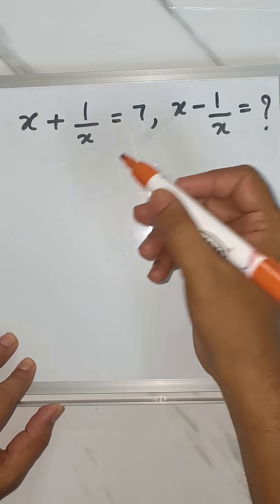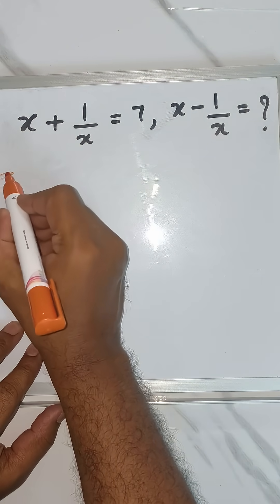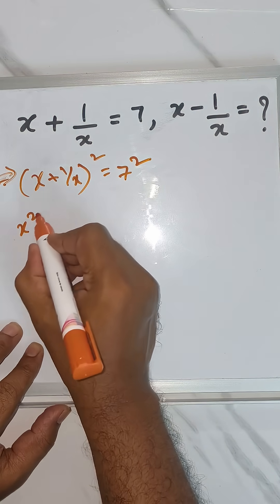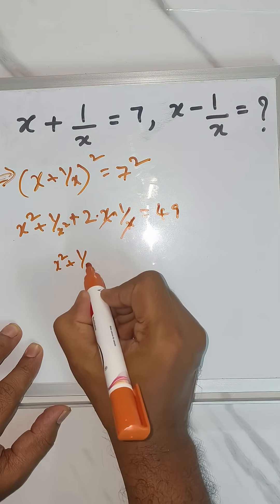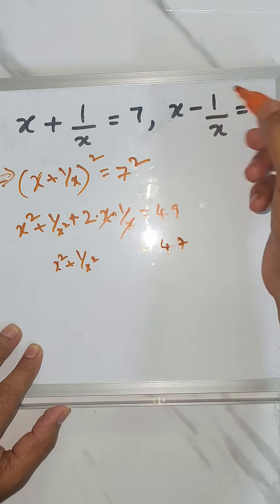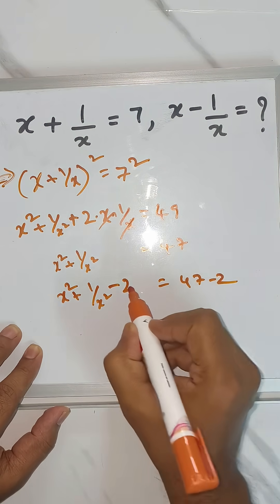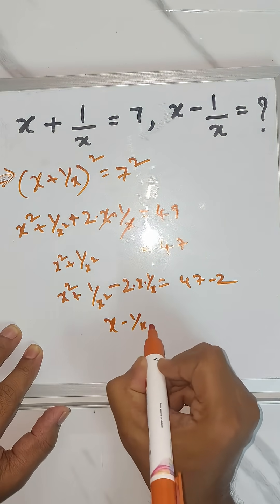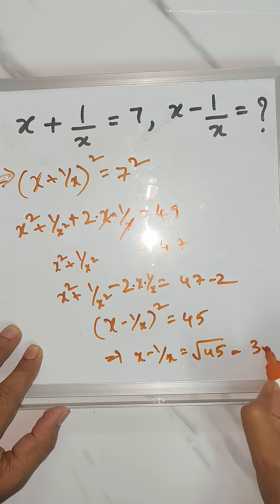Can you solve this in 30 sec ???